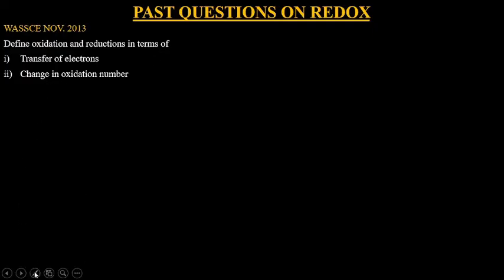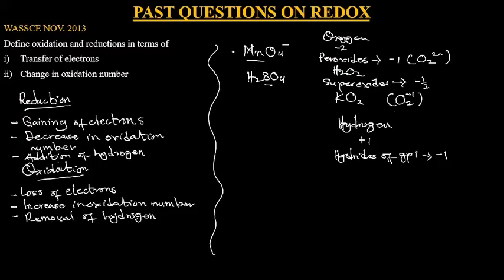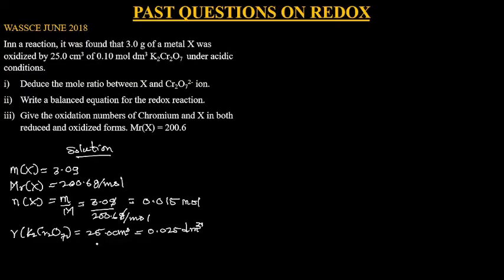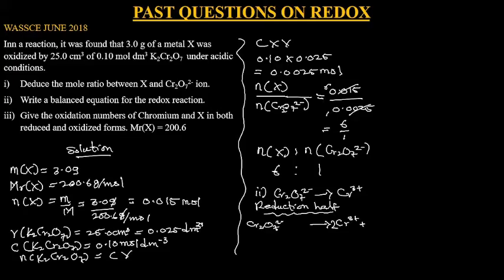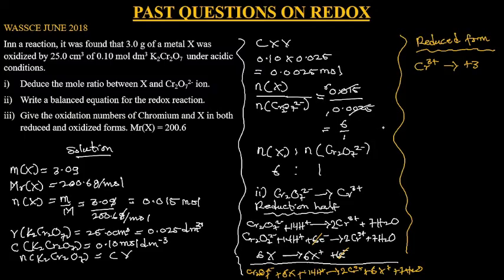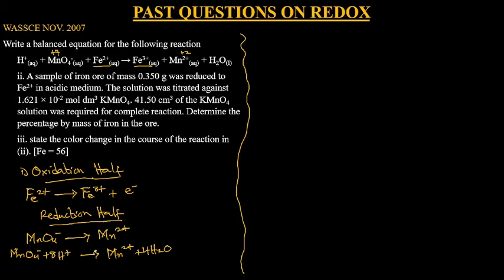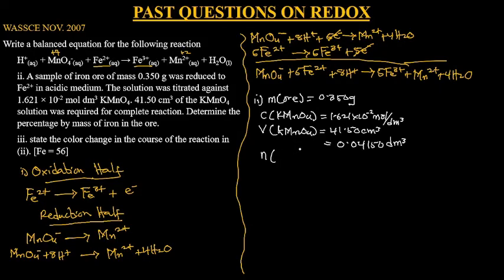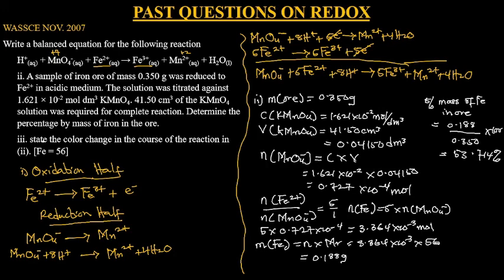Three Important REDOX WASSCE Past Questions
This video will guide you to solve three technical questions on redox reactions that could be in your exam. It elaborates on balancing Redox reactions and how to solve stoichiometry problems in relation to redox.